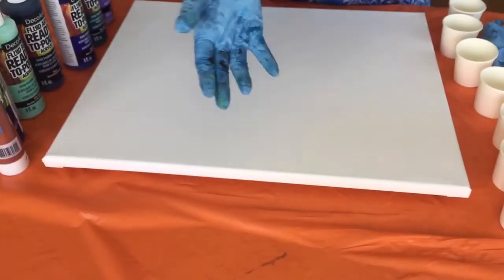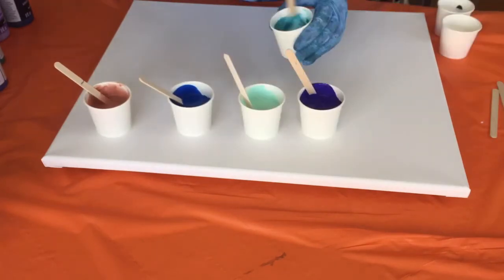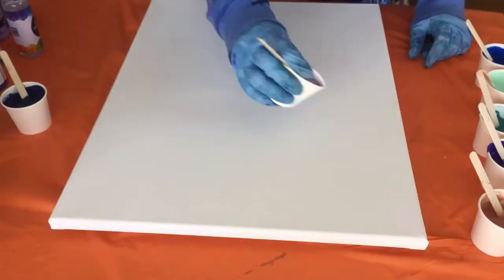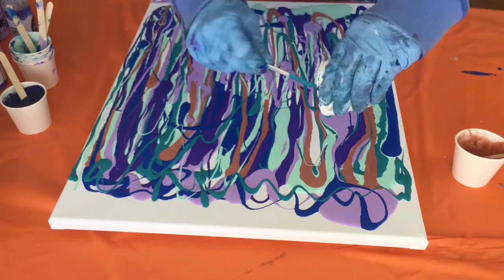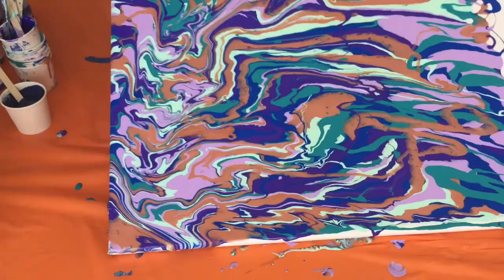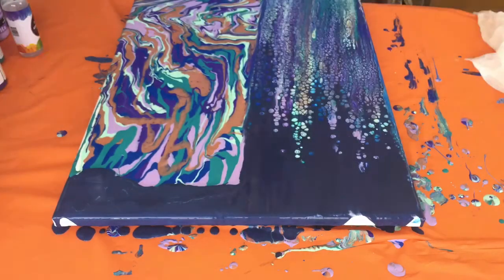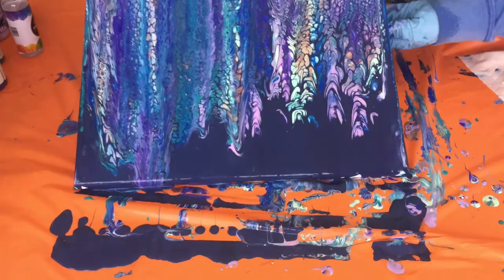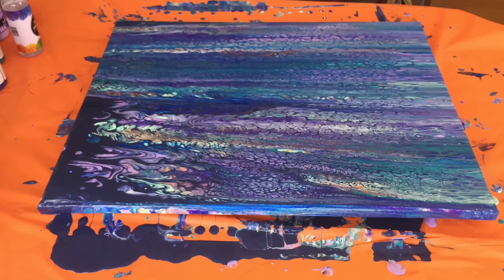Acrylic Pouring Swipe with lots of cells - Moonlit Ocean Waves (Maybe?)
After watching so many videos I decided to share one of mine. I filmed in time lapse, so it is a quicky.

Inspired by Pouringyourheartout